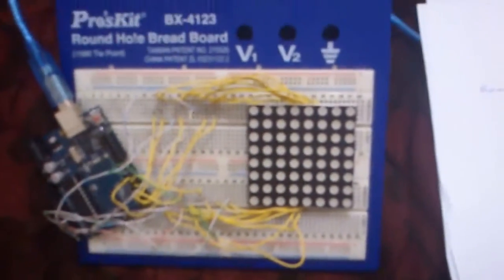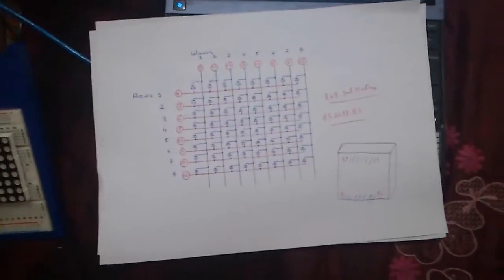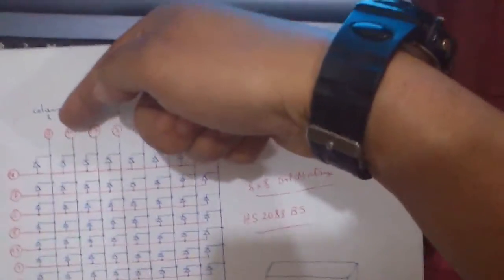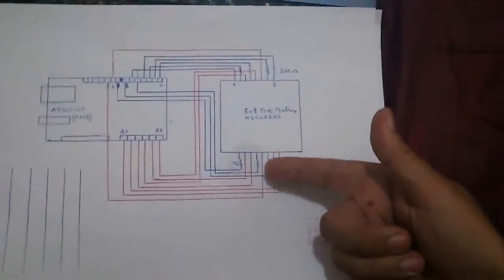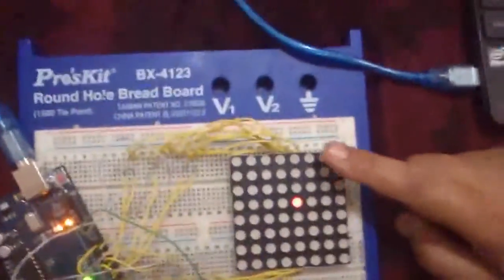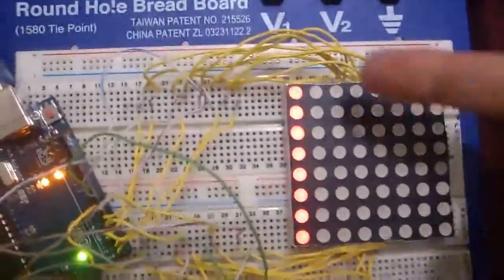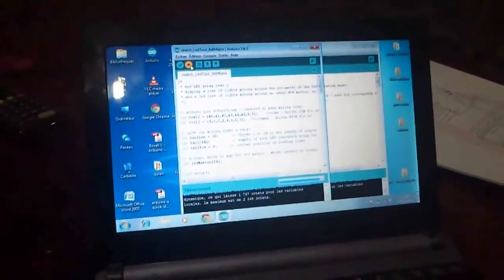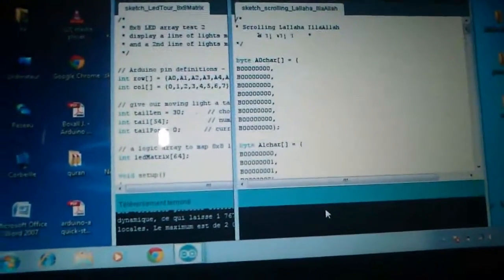Display Arabic characters (لا اله الا الله) on 8x8 Dot Matrix Arduino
The challenge here was dealing with Arab characters  (left to right), i'll explain to you how i did it !